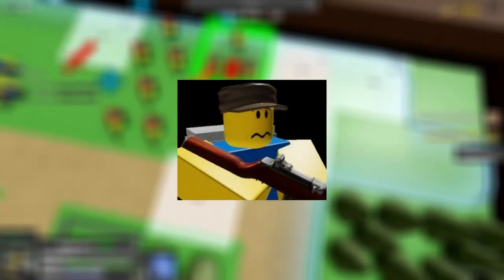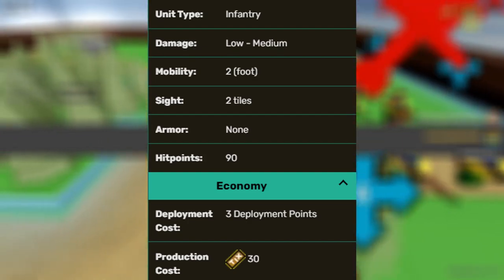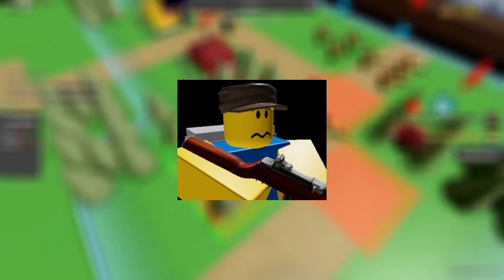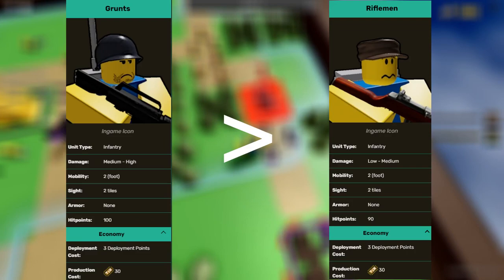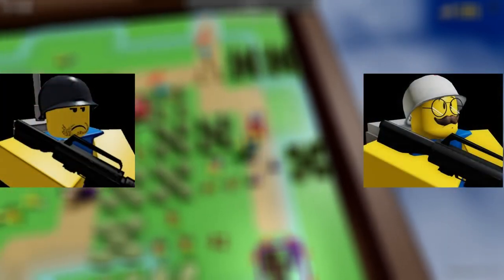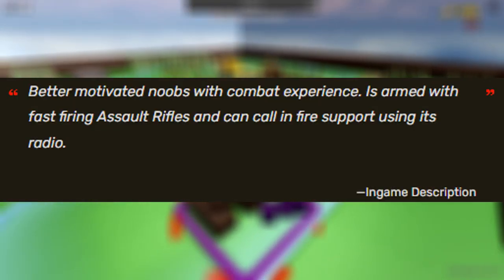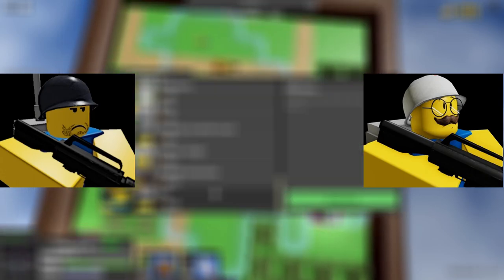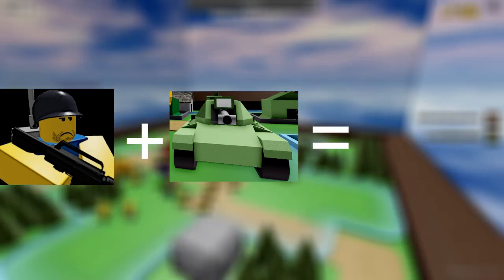Riflemen and the Grunts | Noobs in Combat | Roblox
Noobs in combat 4.1.0
The Riflemen and the Grunts
:D
Also im gonna improve my mic quality it pretty bad in some areas.